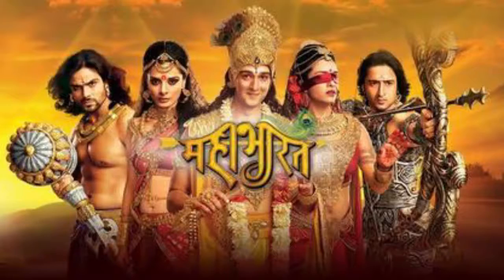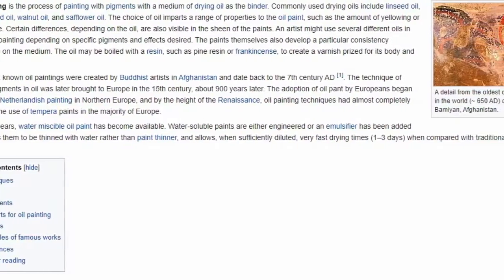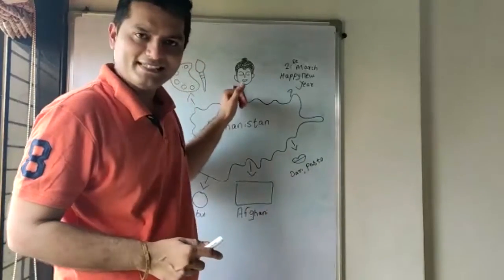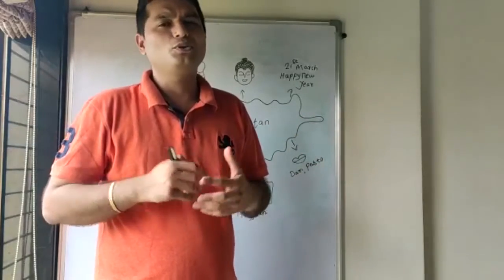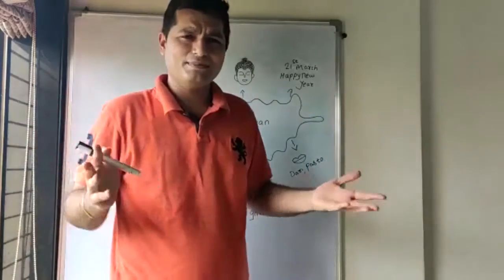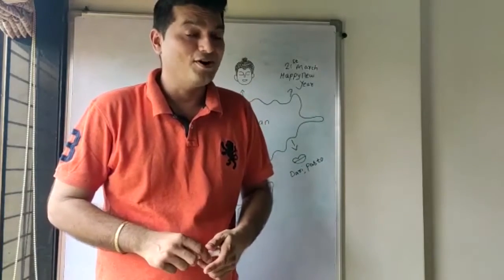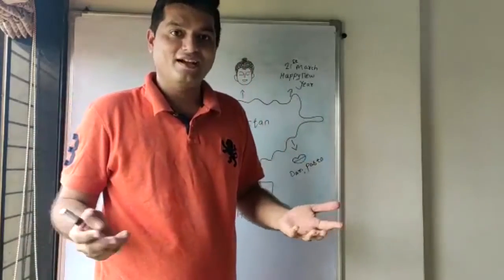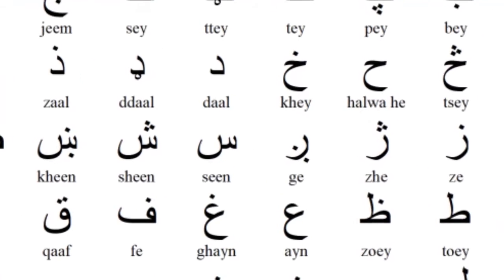Day 5 Afghanistan